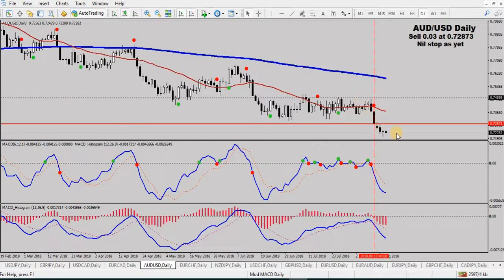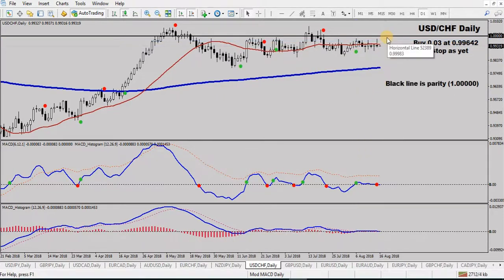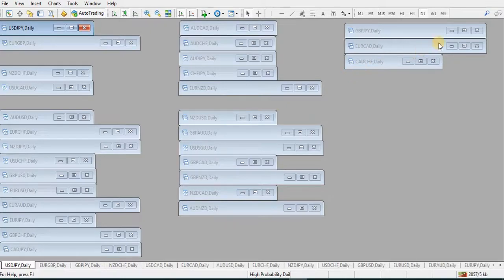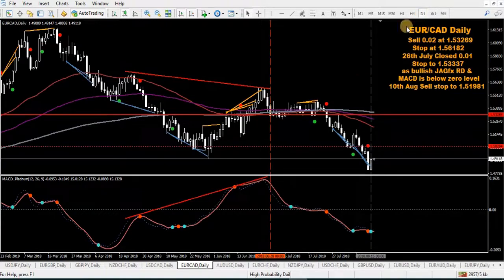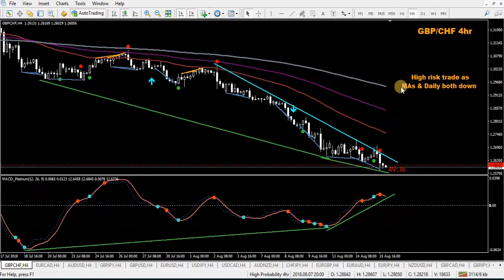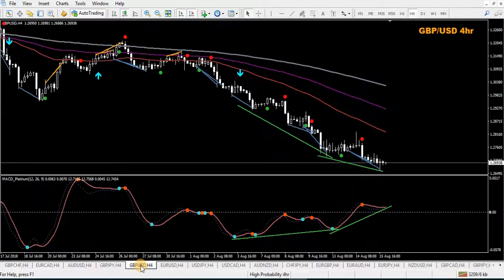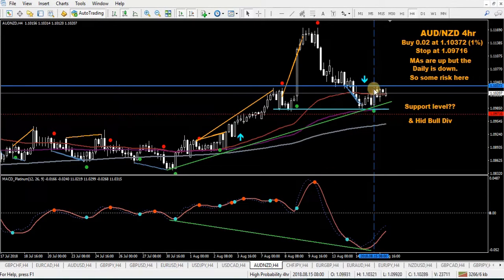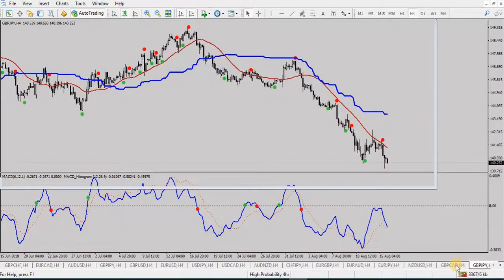JAGfx Daily Thurs 16th August 2018